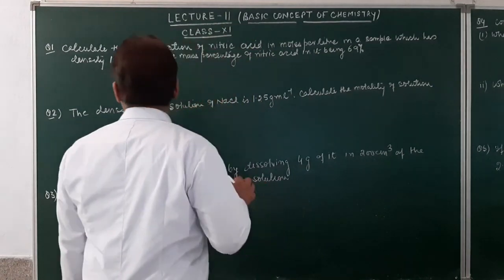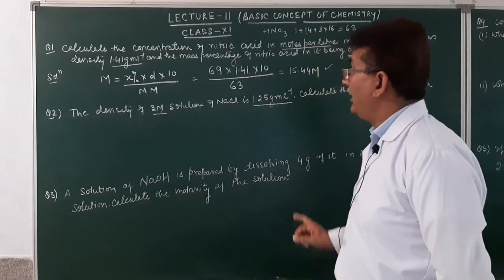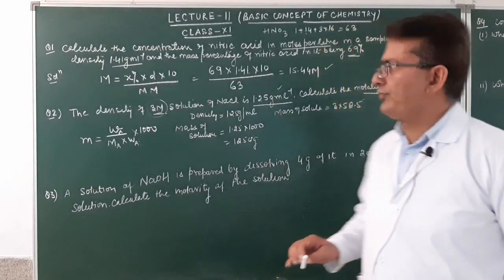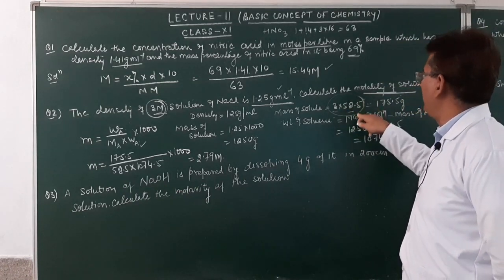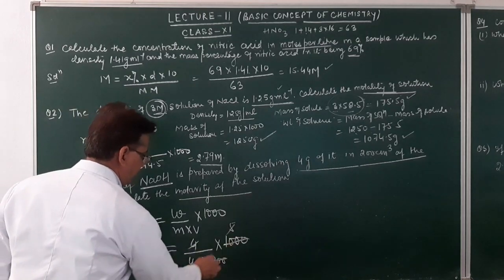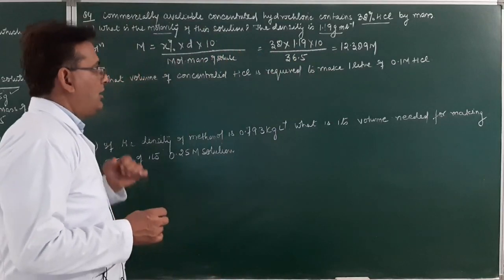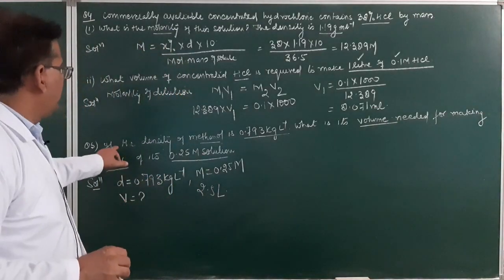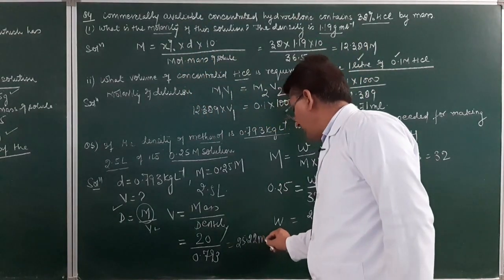Basic concept of chemistry Lecture 11 Numericals( Volumetric calculations)